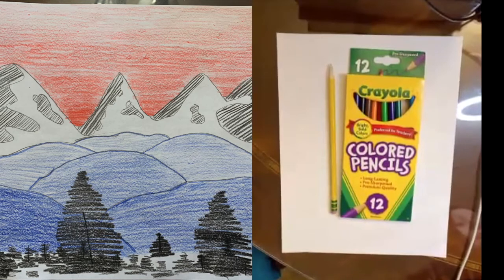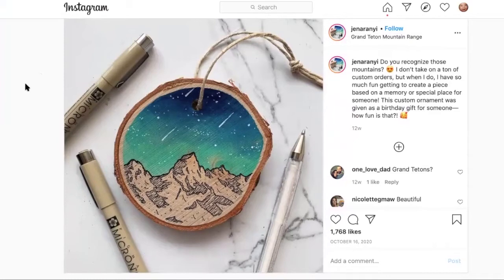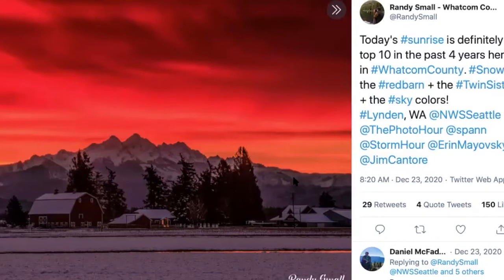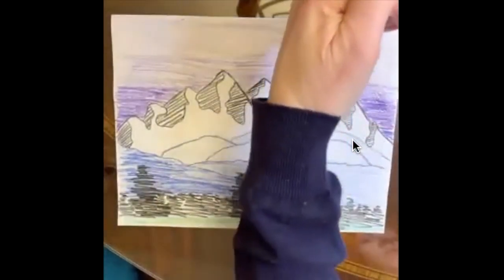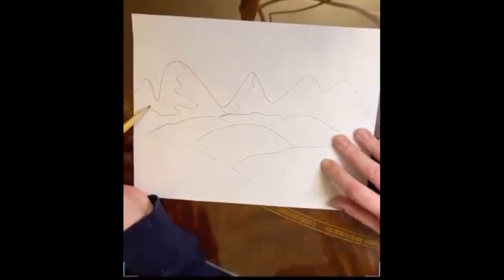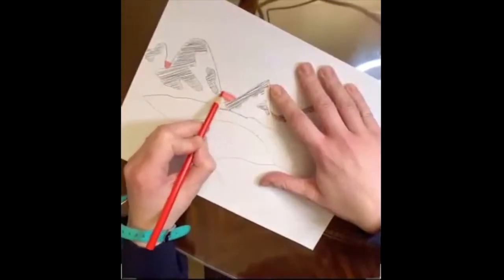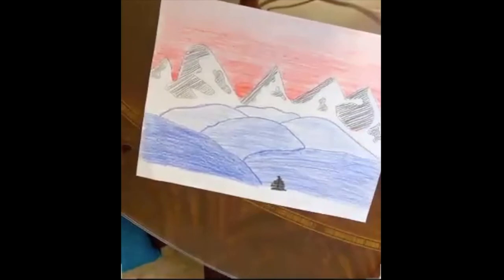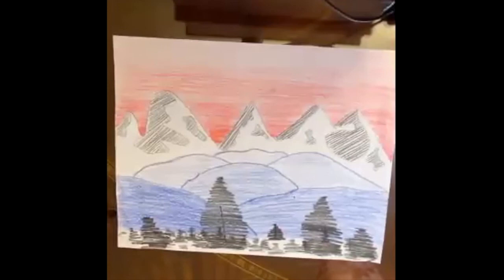Mountainscape 3rd-6th grade: Value and Repetition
Drawing inspiration from the gorgeous mountains in the Pacific Northwest, such as the Twin Sisters and Mt. Rainier, I'll teach you to draw a mountainscape in the style of artist Jen Aranyi. We'll study the Element of Art: Value and the Principle of Design: Repetition.